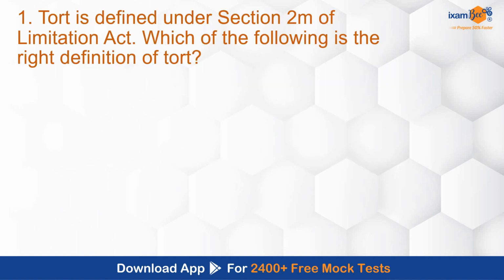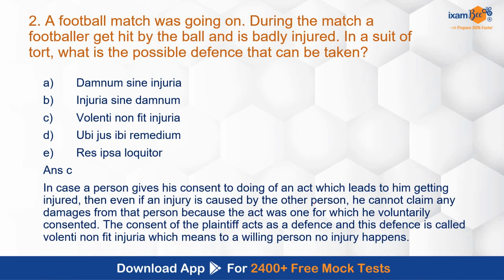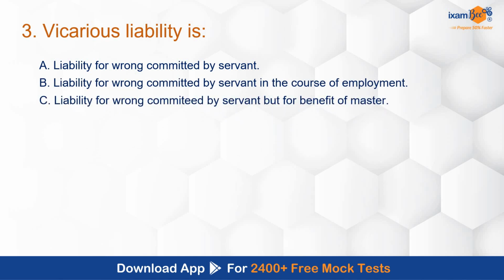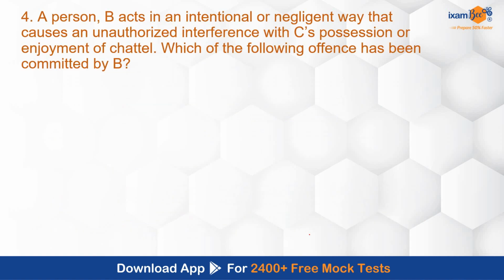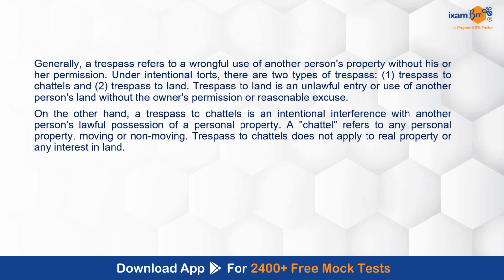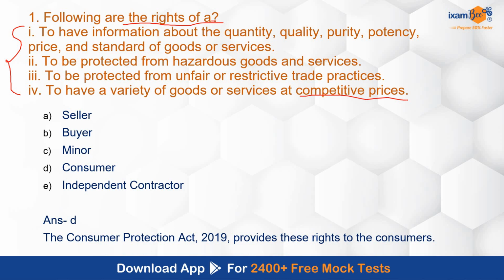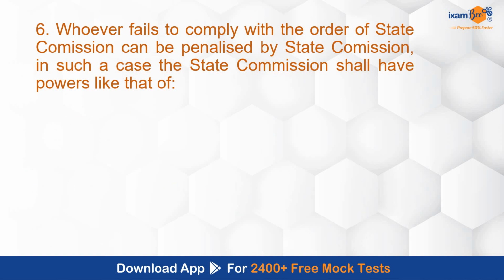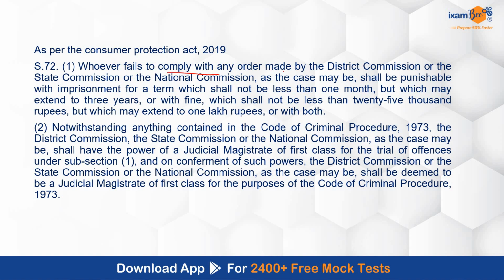SEBI Legal 2024 || Previous Year Questions (2020,2022,2023) | Law of Torts & Consumer Protection Act